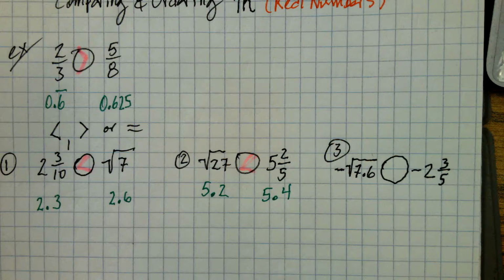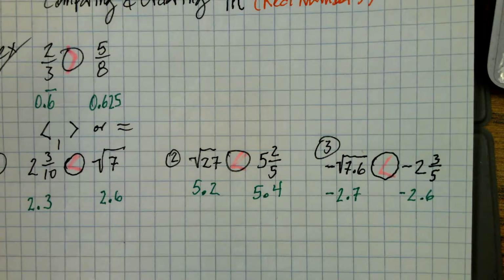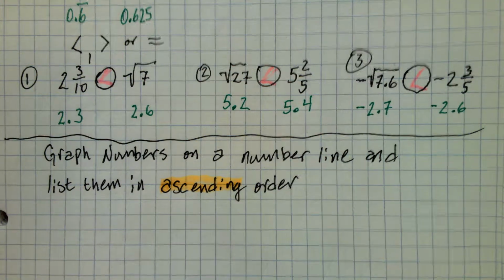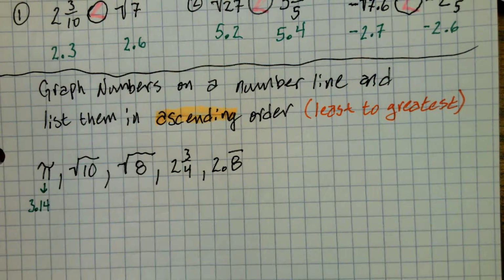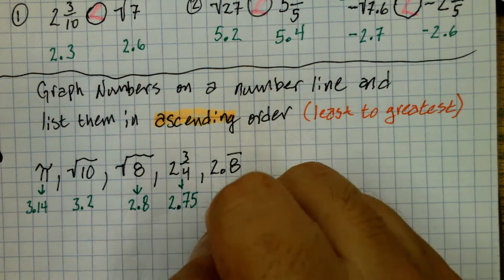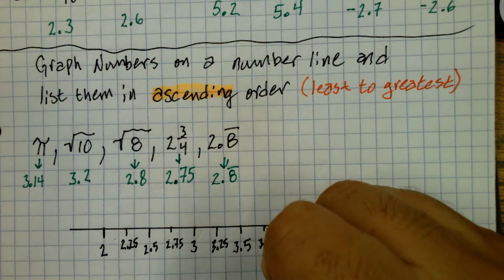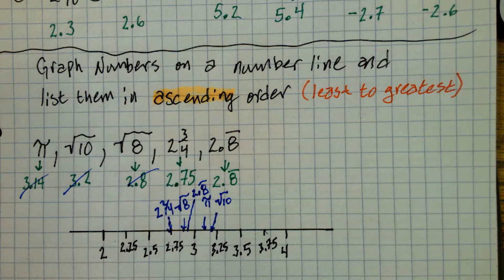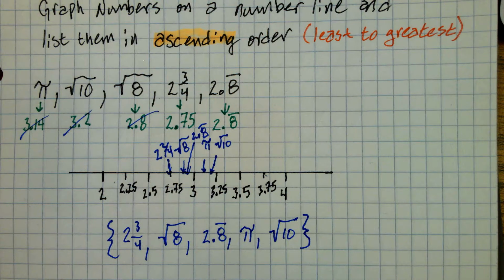Comparing and Ordering Real Numbers (ACC Math 8 10/19/22)